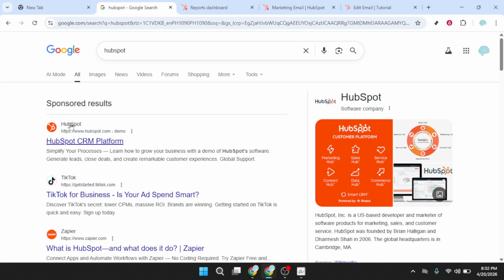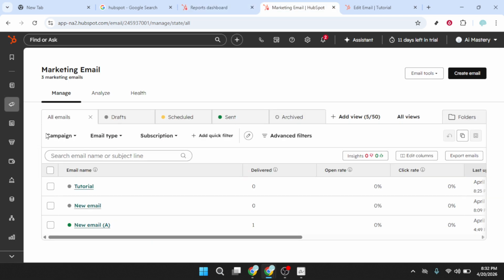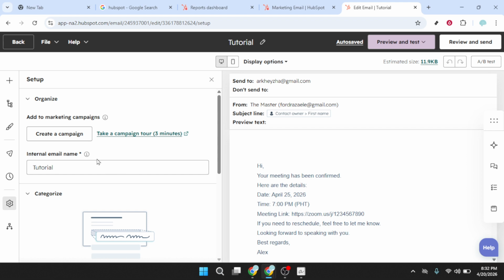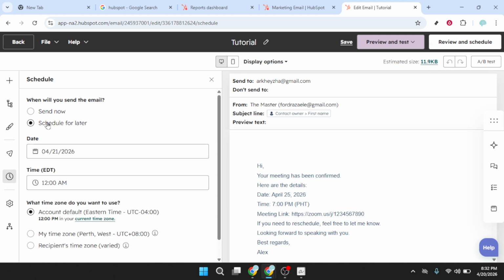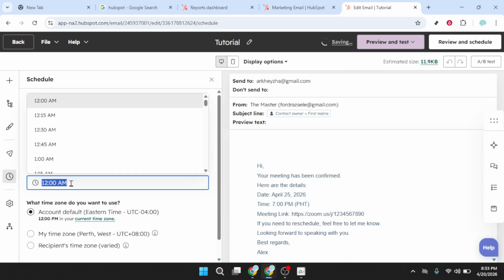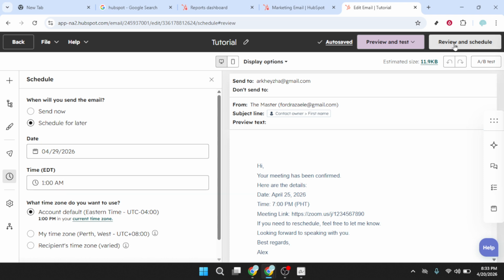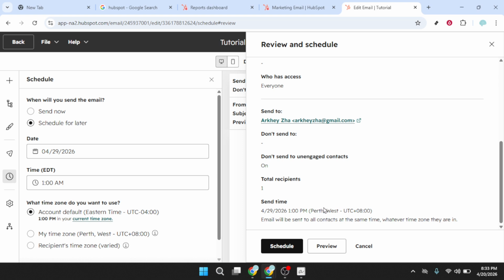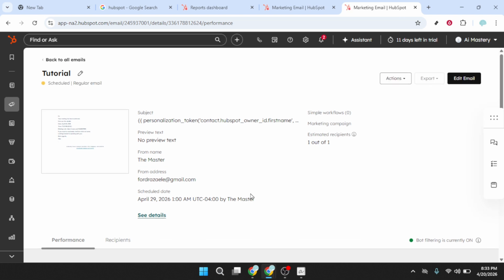How to Send and Schedule Emails in HubSpot (Full Guide 2026)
In this video, we discuss how to schedule emails in HubSpot, covering the exact steps to set a future send time for your marketing emails. You'll learn to navigate the HubSpot email dashboard, edit an email, and use the schedule feature to send later. This tutorial walks through scheduling a HubSpot email for a specific date and time, including the review and confirmation process.

00:00 Introduction to HubSpot Email Scheduling
00:20 Navigating to Marketing Email Dashboard
00:39 Editing the Email for Scheduling
01:03 Accessing the Schedule Feature
01:18 Selecting the Send Date
01:31 Picking the Send Time
01:53 Reviewing Email Schedule Details
02:18 Confirming the Email Schedule
02:32 Email Successfully Scheduled